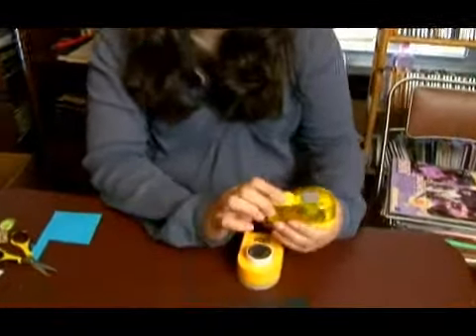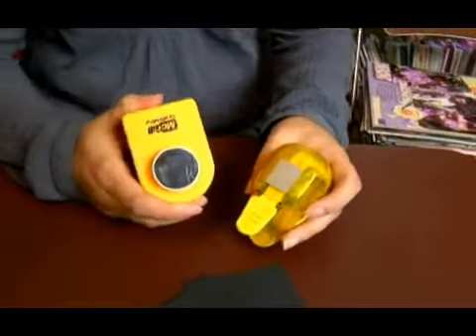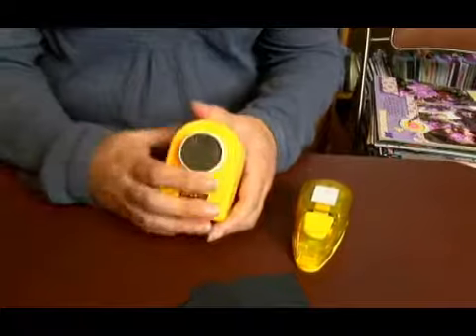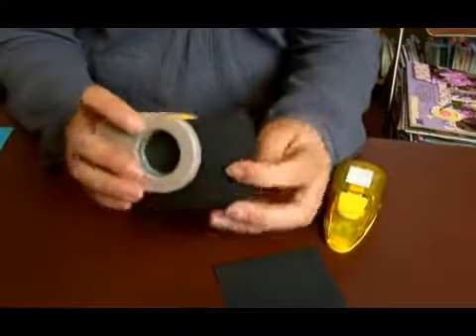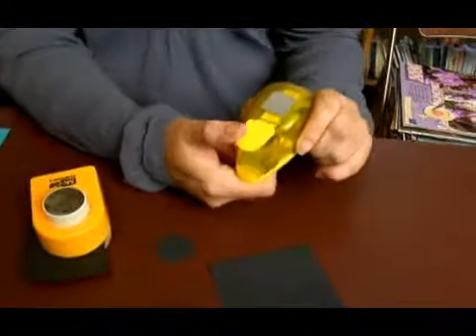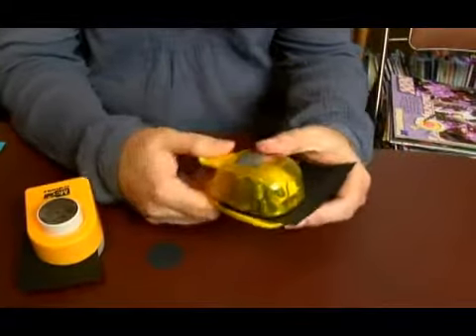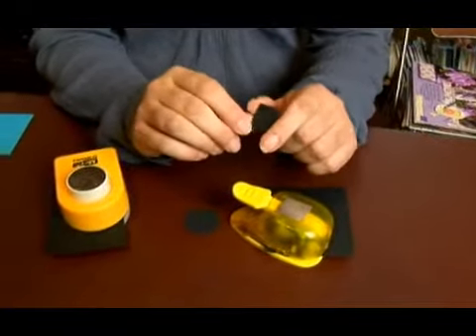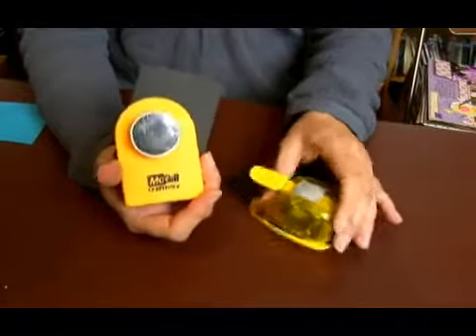How to Add Punches to Scrapbooks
How to Add Punches to Scrapbooks. Part of the series: How to Use Embellishments in Scrapbooking. Learn how to add punches to scrapbooks and record memories in this free video on arts and crafts. Get scrapbooking and journaling ideas.